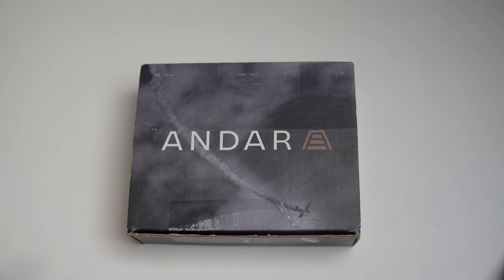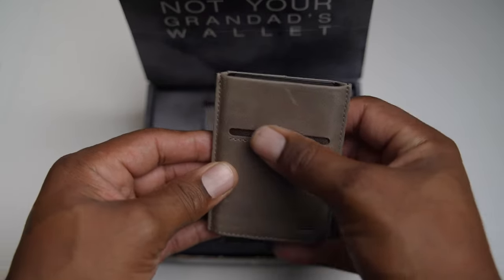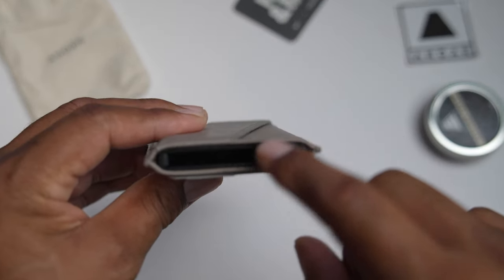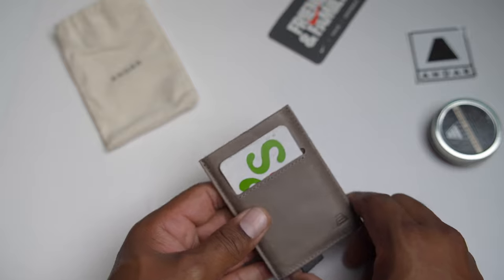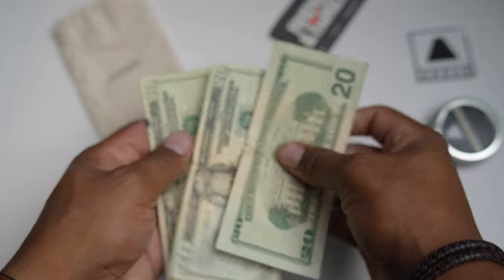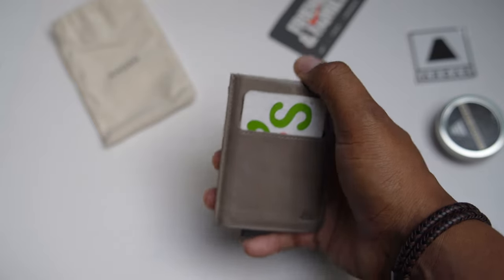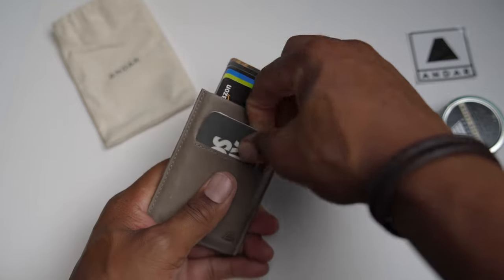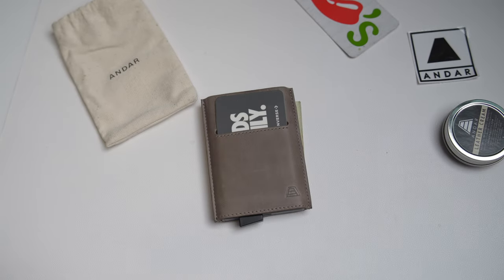The New and Improved Andar Pilot Wallet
Andar has improved their ever so popular Full-Grain Leather Pilot wallet. Not only is it the highest quality leather but its at an affordable price.

15OFF4U